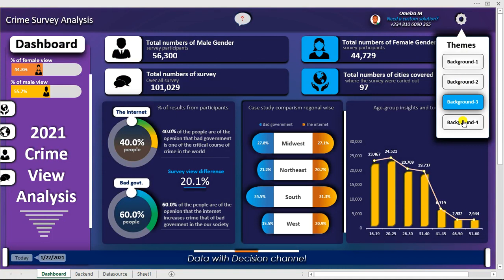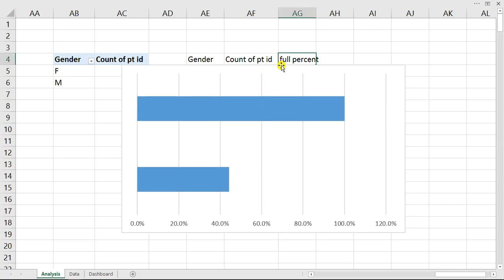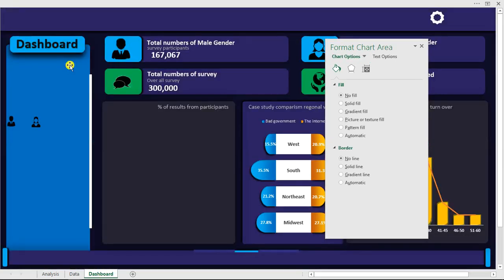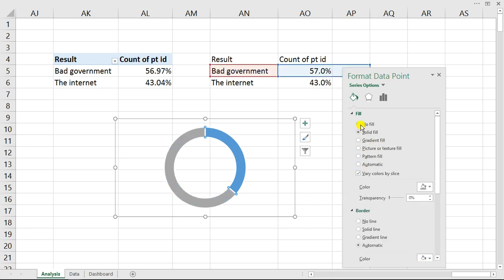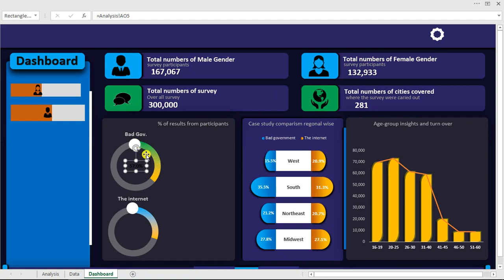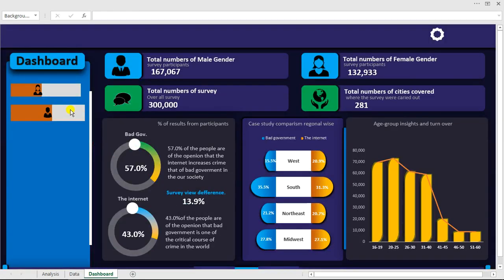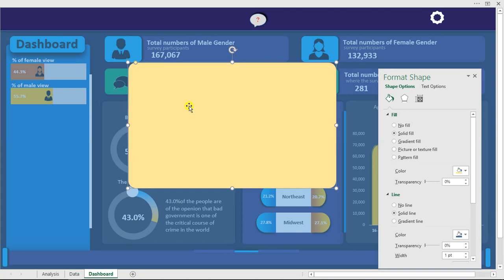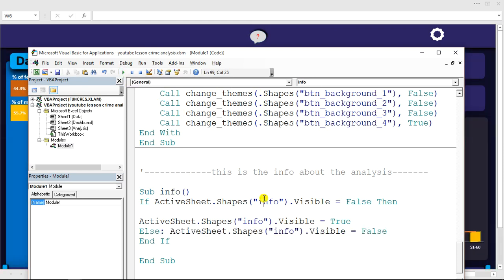Dynamic Dashboard in EXCEL Video Tutorial | Excel chart and KPI (part-3)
Get the workbook and follow along on this interactive and creative excel dashboard tutorial from the scratch.

This is the 3rd part of this crime analysis excel dashboard video tutorial kindly download and follow along step by step.

we use an excel pivot table, functions, and some little VBA to get our dashboard to stand out from any dashboard we had ever created before now.

Following me on my channel will get you to the next level of your excel data analytics career.

Be bold to ask questions if need be.

Ask questions if need be, live us a comment, and share this content to help this channel grow.

1-Excel Dashboard, 4-Switchable background for your dashboard with excel in and out of the menu to keep things simple.

follow me step by step on how to create and implement all the tricks used in creating this interactive excel dashboard from the scratch.

we will use simple VBA to get things done real quick. if I say simple I mean very simple, no complication codes or VBA script at all.

I will break all the steps down with ease.